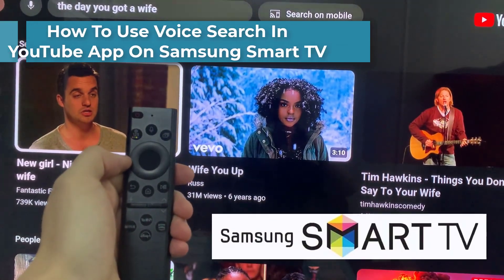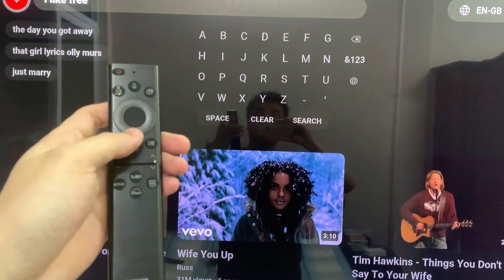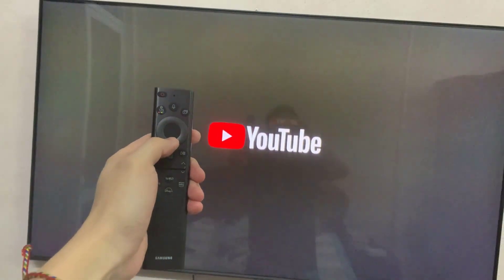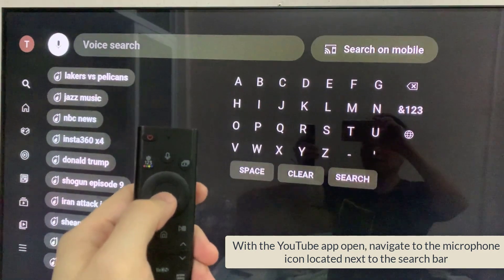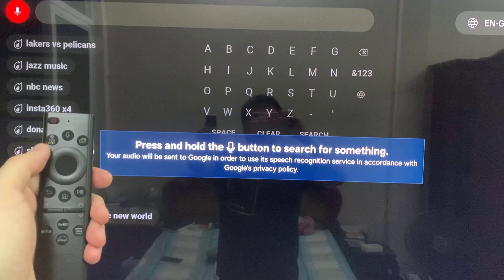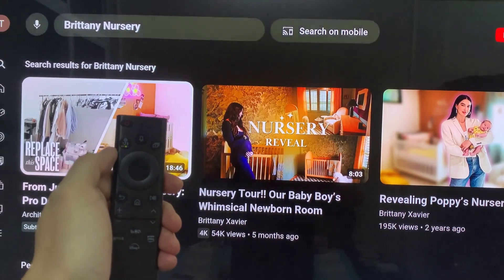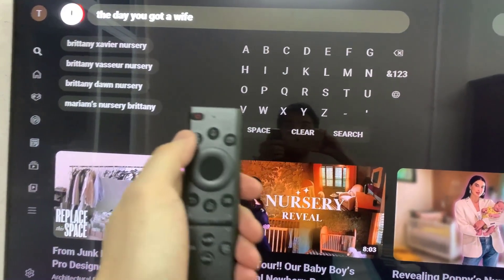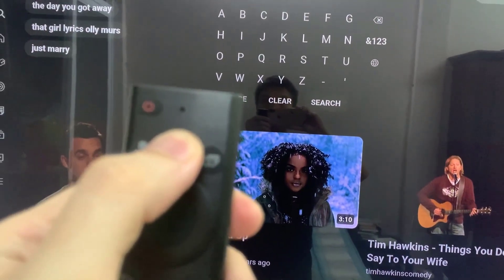How To Use Voice Search In YouTube App On Samsung Smart TV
In this video, learn how to use voice search in the YouTube app on your Samsung Smart TV.

Samsung Smart TVs have made interacting with your device easier than before with the integration of cutting-edge voice recognition technology. Voice search offers a smooth and hands-free experience, whether you're looking for your preferred films, channels, or genres.

To begin your voice search journey, launch the YouTube app on your Samsung Smart TV. You can do this by selecting the app from the home screen or using the remote control to navigate to the app section. Once the YouTube app is open, you’re ready to start searching.

With the YouTube app open, navigate to the microphone icon located next to the search bar. Press OK, then select Allow to give permission to YouTube to access the microphone.

Press and hold the selection button on your remote control to activate voice search.

You’ll see a prompt indicating that the TV is ready to listen to your command. Speak clearly and concisely to ensure accurate recognition.

After speaking your search query, the TV will display relevant search results on the screen. You can use voice commands or the remote control to navigate through the results, selecting the video you want to watch or exploring related content.

If the initial search results don’t quite hit the mark, don’t fret. You can refine your search using additional voice commands. Simply speak phrases like Show more results or Search for [specific keyword] to tailor the results to your preferences.